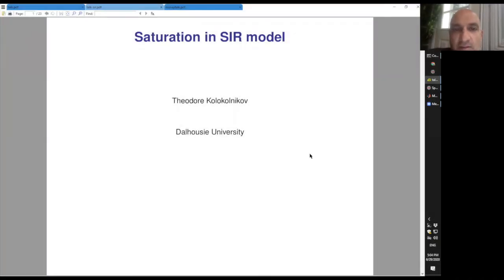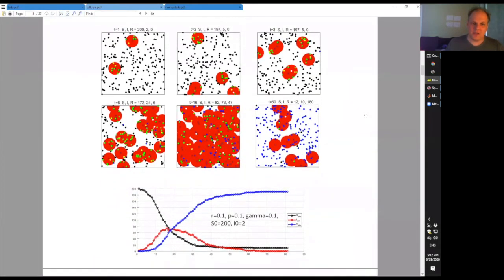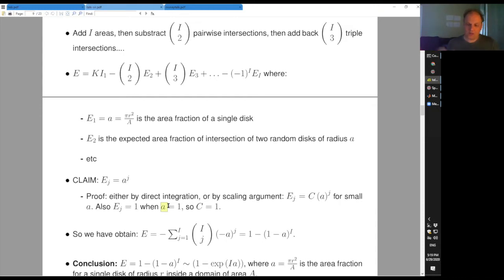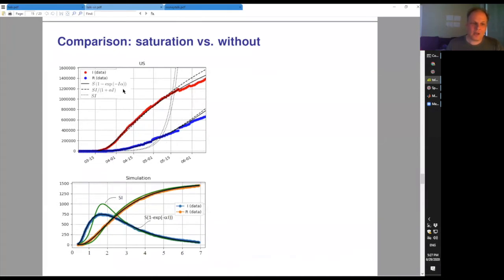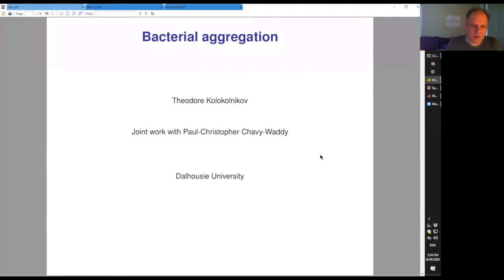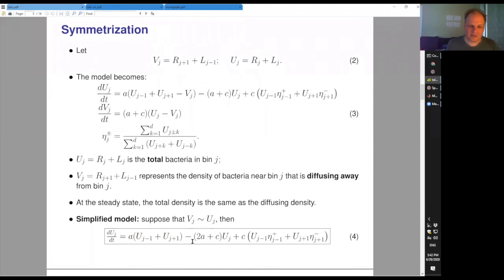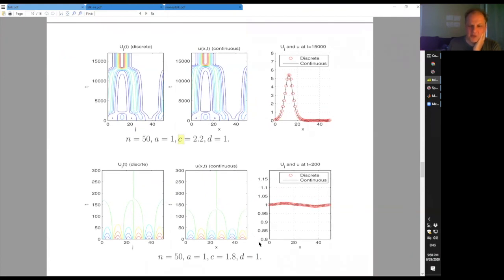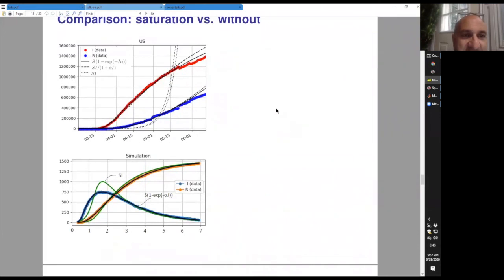Simple agent-based models and their continuum limit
Simple agent-based models and their continuum limit (videoconference)
Theodore Kolokolnikov (Dalhousie University)

Séminaire Applied Mathematics/Mathématiques appliquées (29 juin 2020 / June 29 2020)

Abstract:
We discuss several very different ABM models and their continuum limits. First, consider the following agent-based model of coronavirus spread: people move randomly and infection occurs with some nonzero probability when an infected individual comes within a certain ``infection radius'' of a susceptible individual. The question is how the infection radius affects the reproduction number. At low infection rates, this model leads to the classical S-I-R ODE model as its continuum limit. However higher infection rates lead to a saturation effect, which we compute explicitly using basic probability theory. Its continuum limit It leads to an S-I-R type model with a specific saturation term. We also show that this modified model gives a much better fit to the real-world data than the classical SIR model. Next, we will look at a very simple stochastic model of bacterial aggregation which leads to a novel fourth-order nonlinear PDE in its continuum limit. This PDE admits soliton-type solutions corresponding to bacterial aggregation patterns, which we explicitly construct. If time allows, we will consider a spatial model of wealth exchange which leads to novel integro-differential equations.